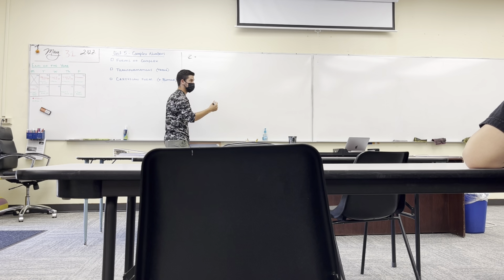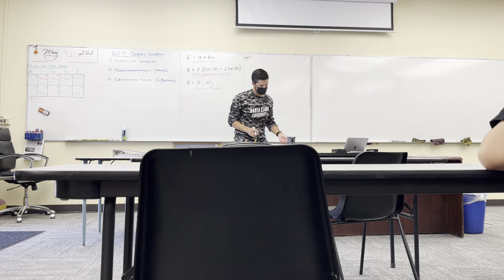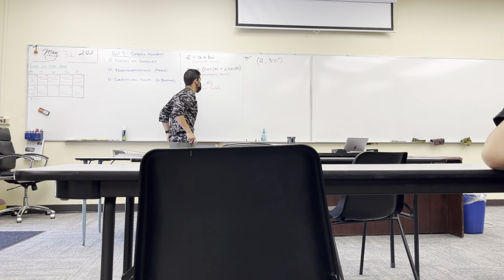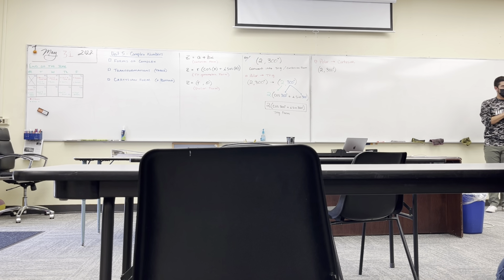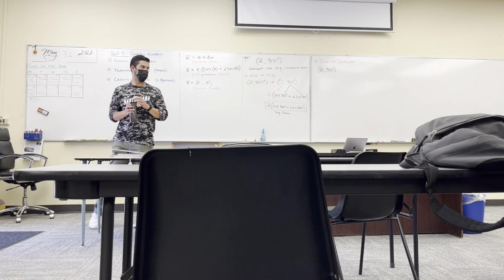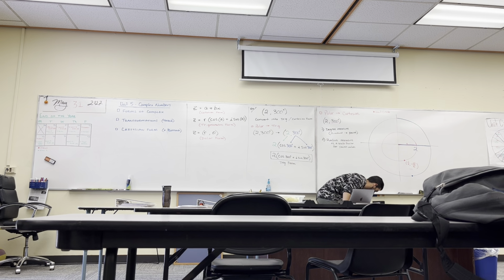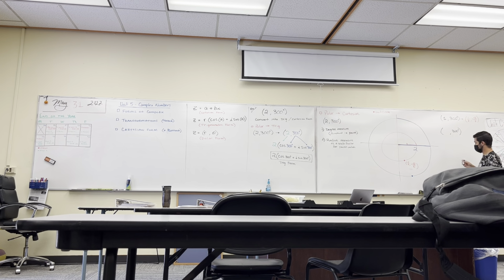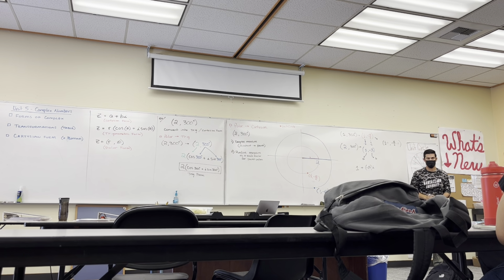Unit 5 - Convert Polar/Trig into Cartesian